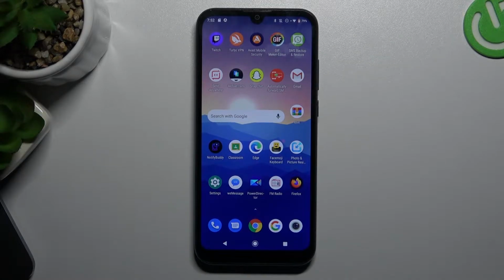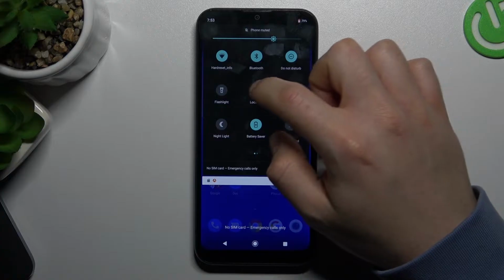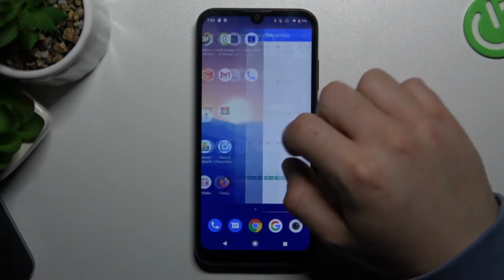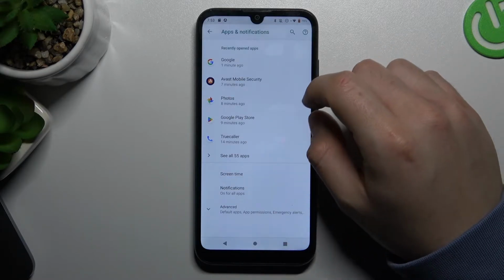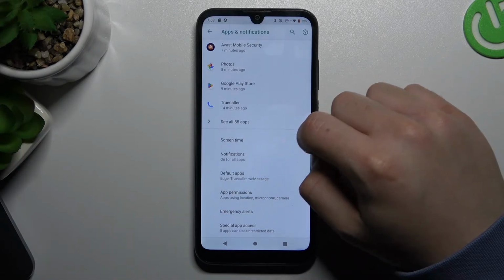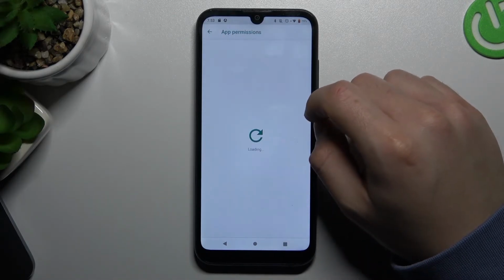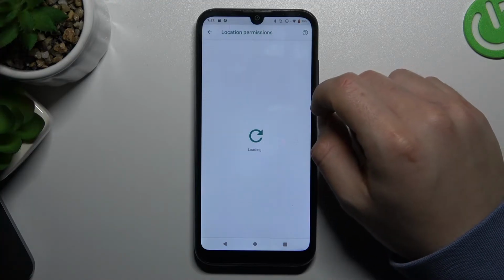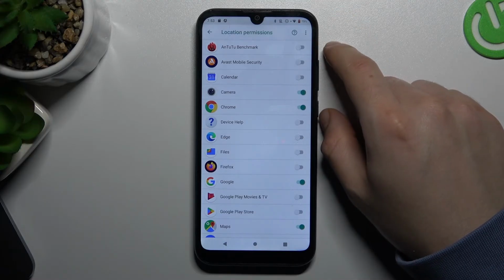How to Turn Off Location in Android System | Disable Localization Tracking Feature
Hello and welcome on our youtube channel! If you wish to turn off Location in your Android device, stay with us to learn how to get access to the localization settings and disable this feature with easy! Let's visit our www site for more interesing info

How to turn off location in Android Smartphone?
How to disable location in Android Phone?
How to manage location settings in Android System?